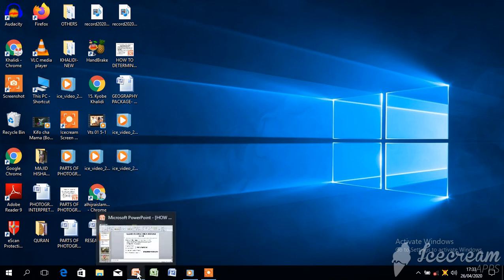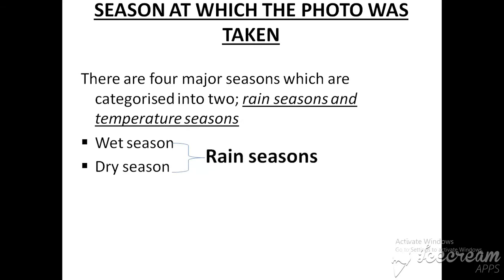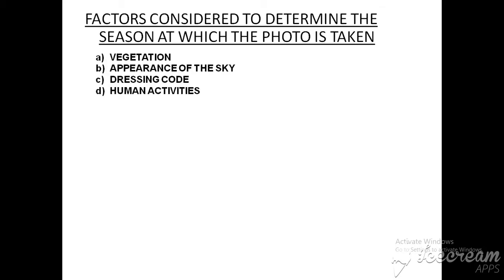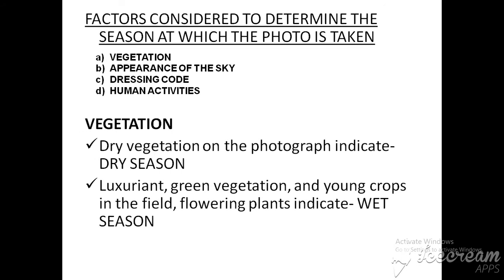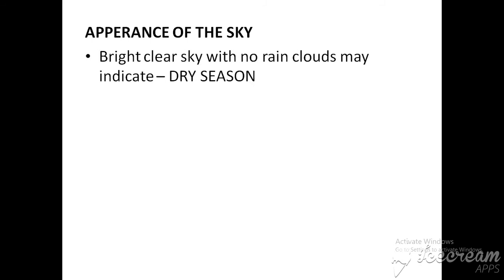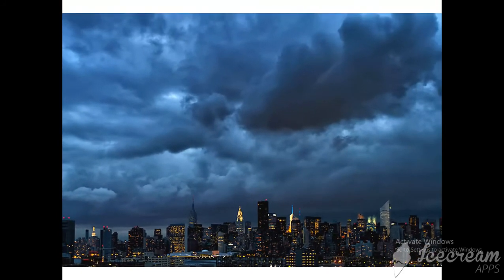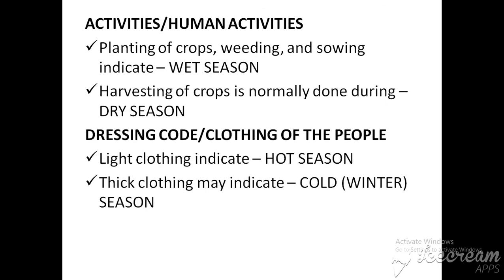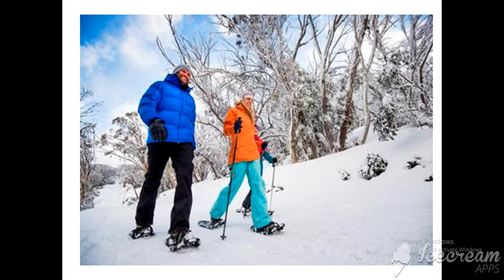DETERMINING THE SEASON ON PHOTOGRAPHS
Photographic interpretation by tr. Khalidi (seasons) lesson 2 part two